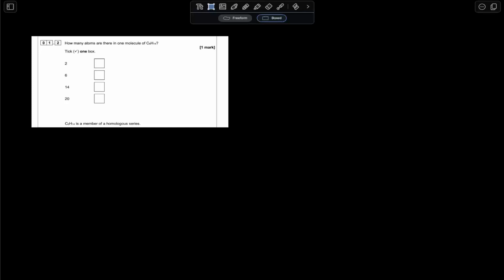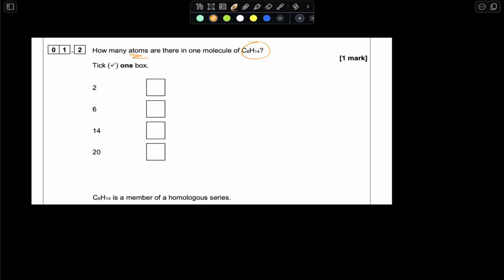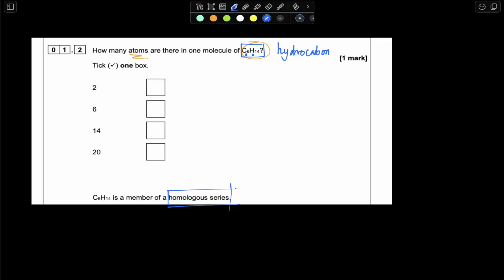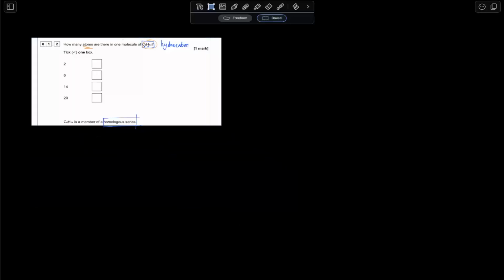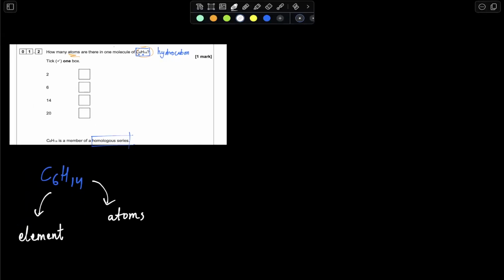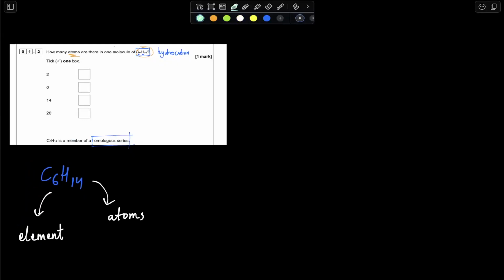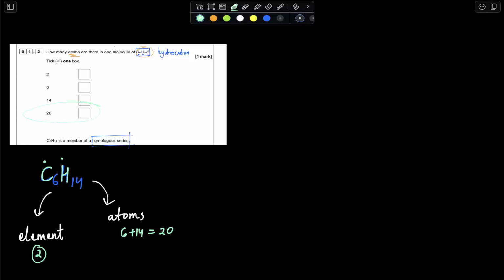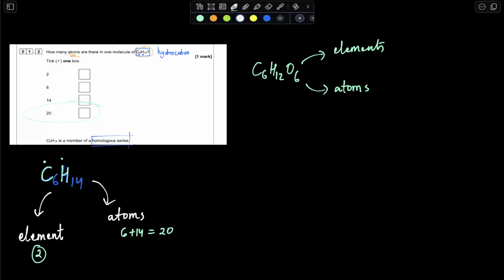Counting atoms and elements in a molecule